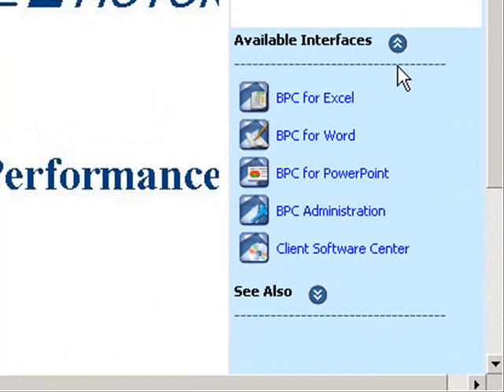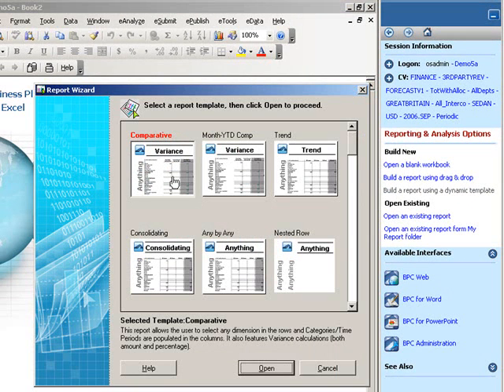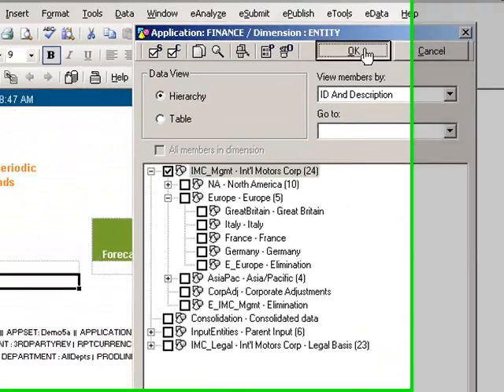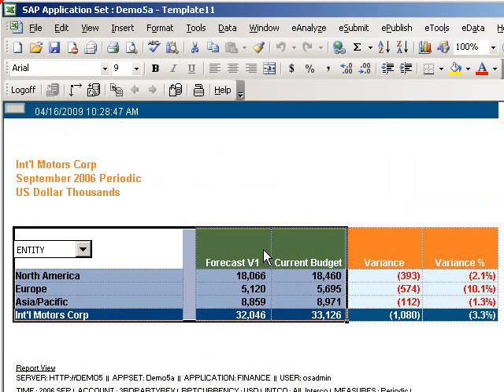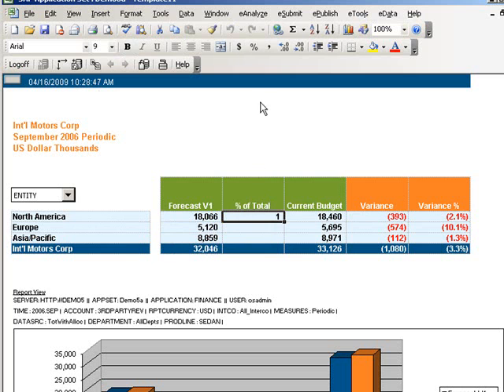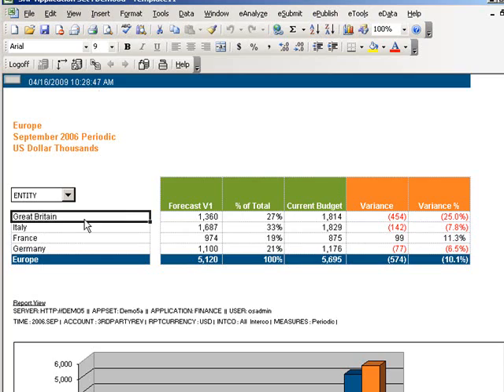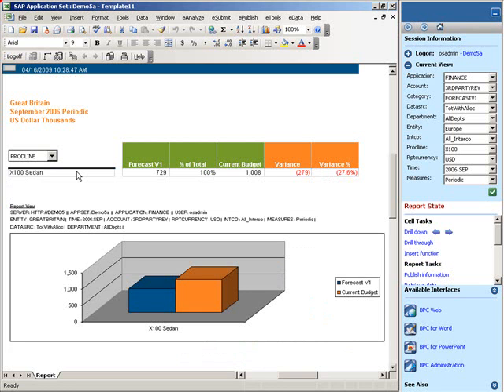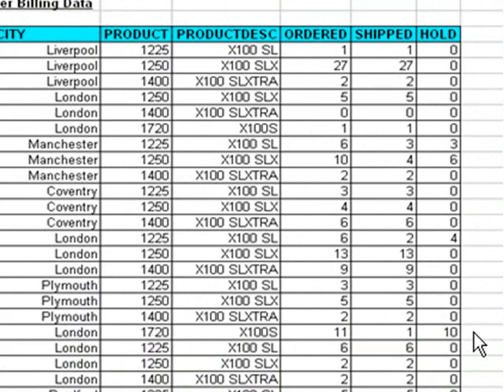SAP Business Objects Planning & Consolidation: Enabling a Fast, Accurate Close.wmv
Learn how SAP BusinessObjects Planning and Consolidation allows you to handle inter-company matching, unit data submission and group consolidation - enabling you to minimise noncompliance risk, ensure the transparency of information across the enterprise and achieve a fast, accurate close.